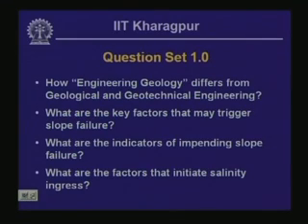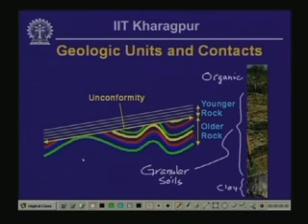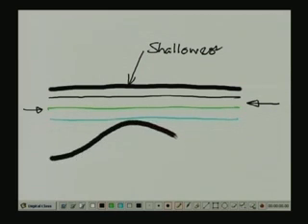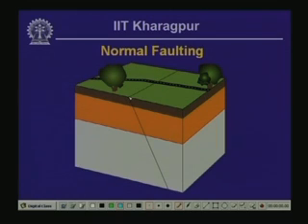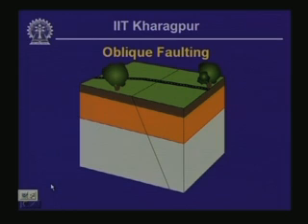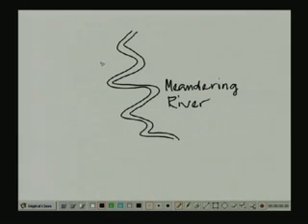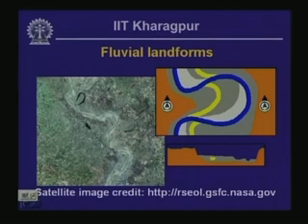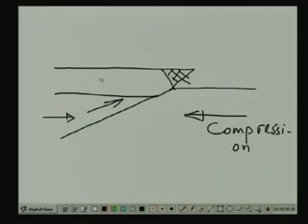Lecture - 2 Geologic Structures